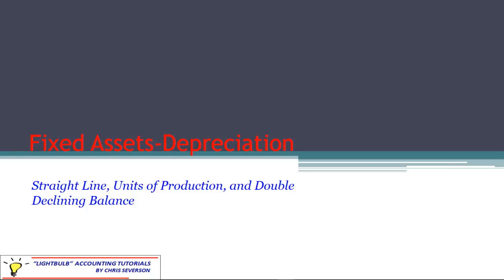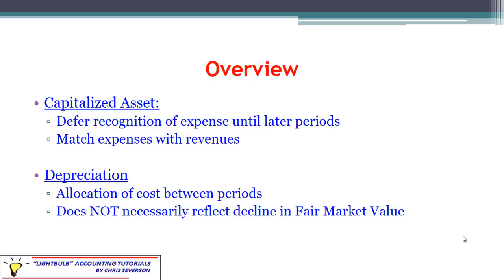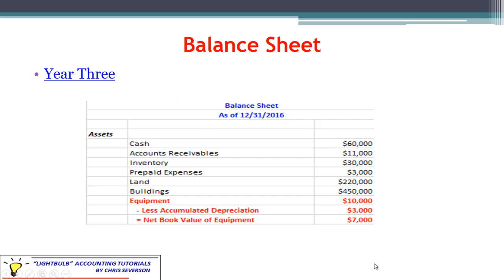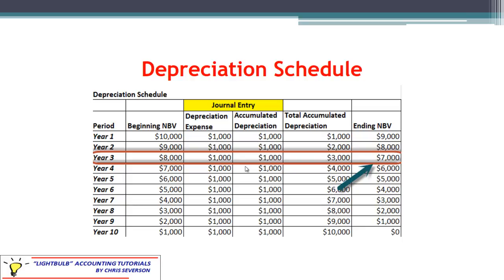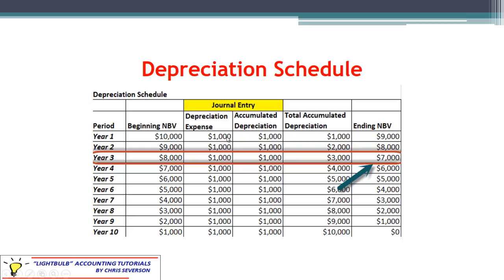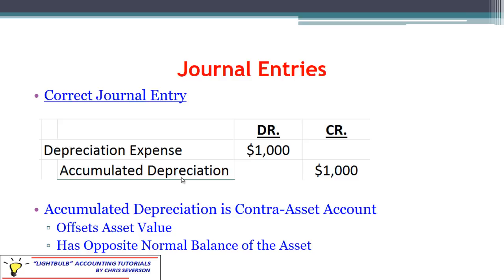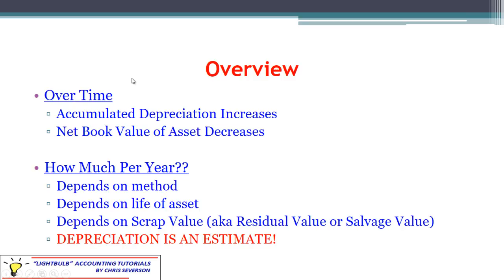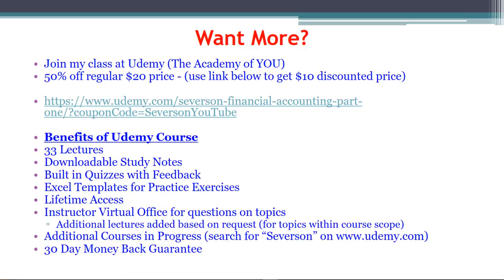Accounting - Depreciation Concepts - Severson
This is an accounting tutorial on Fixed Assets and Depreciation. This lecture covers the depreciation methods of straight line, units of production, double declining balance, and a little bit about tax depreciation under the Modified Accelerated Cost Recovery System (MACRS.) It also covers depletion of natural resources and amortization of intangibles such as patents, trademarks, copyrights and goodwill.